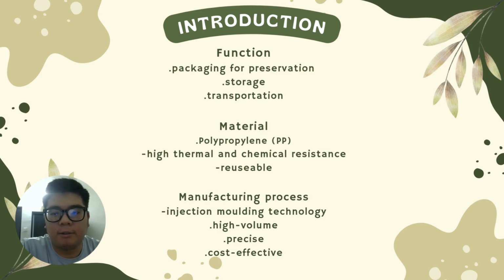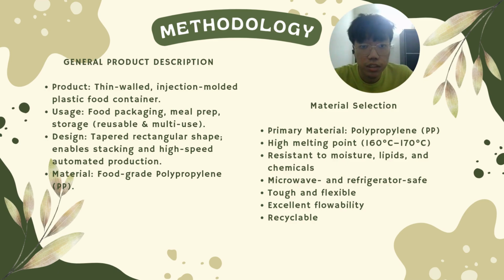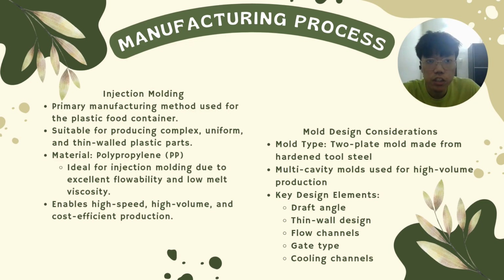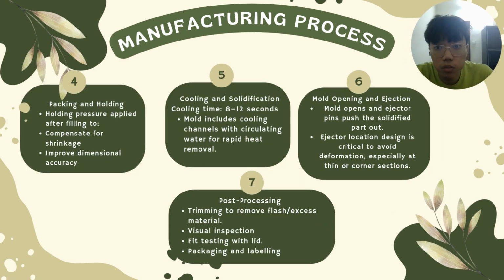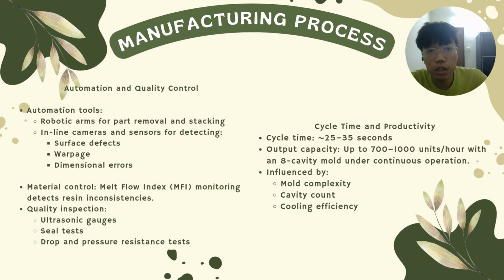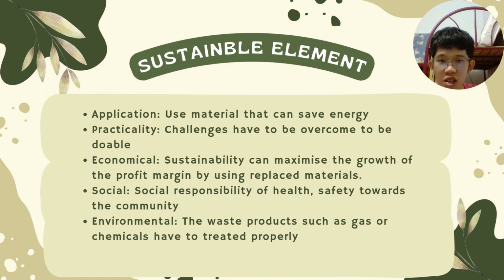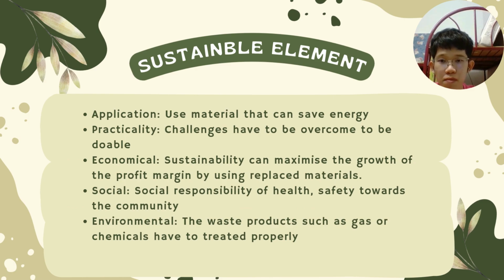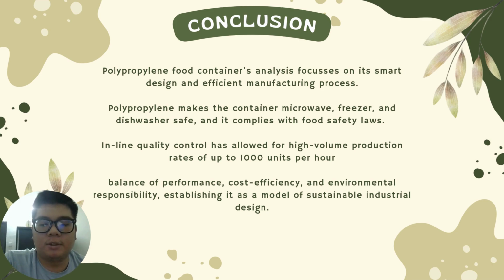S1G6 Project Presentation